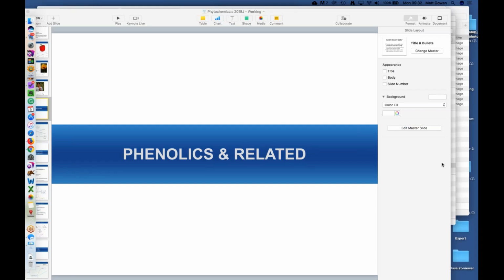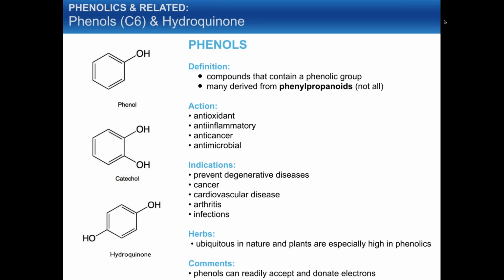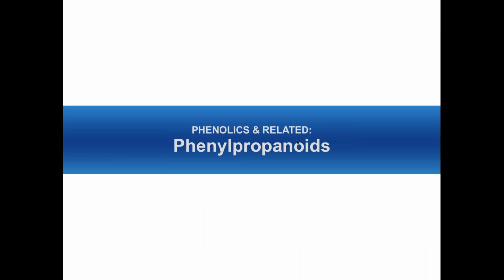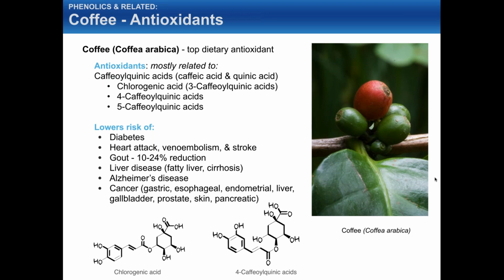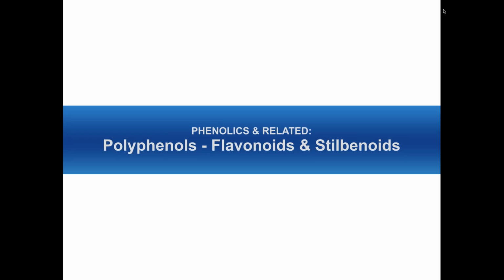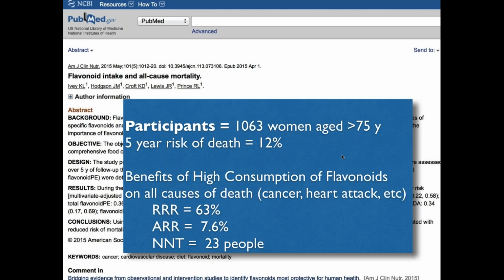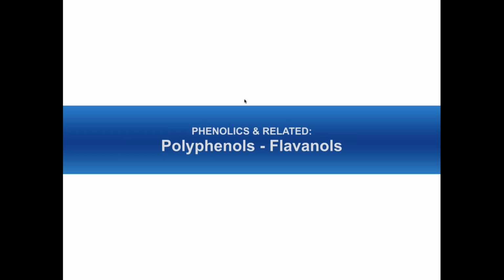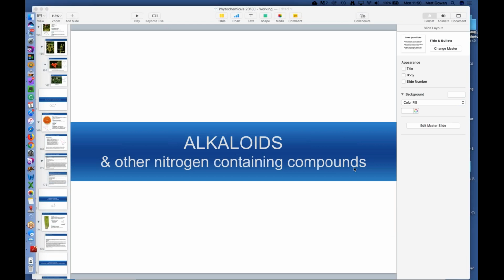Bot1 Phenolics 1